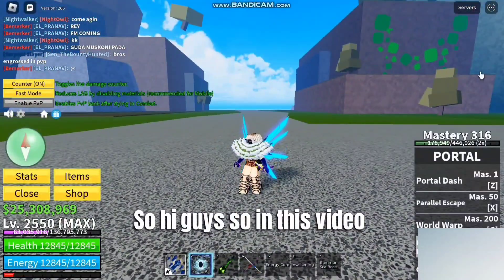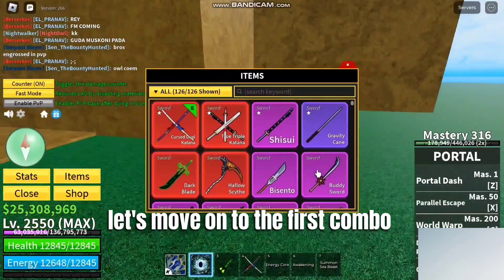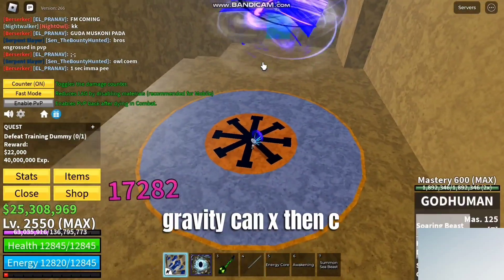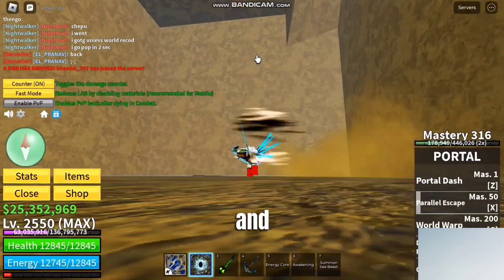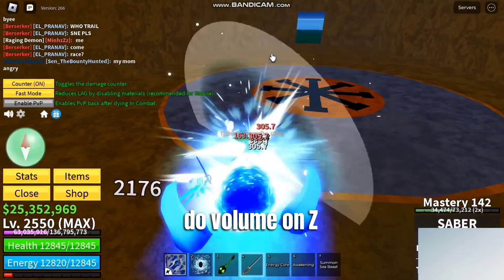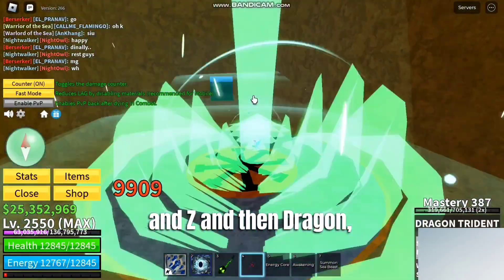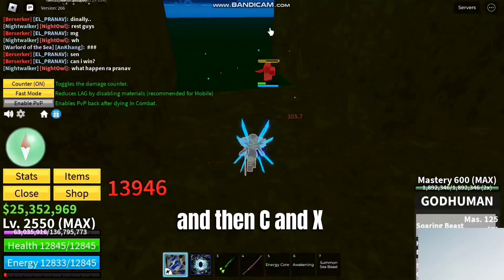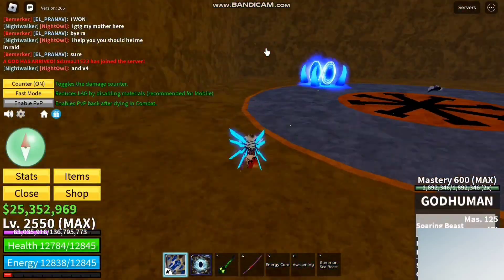top 5 best blox fruit combo's